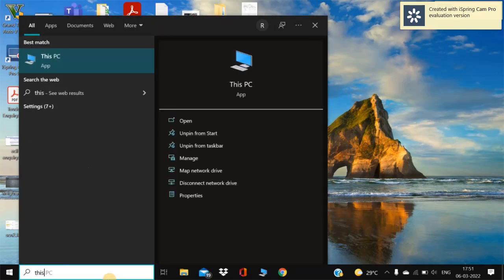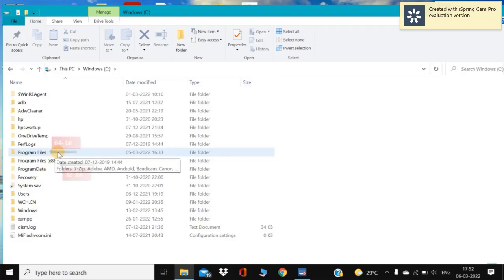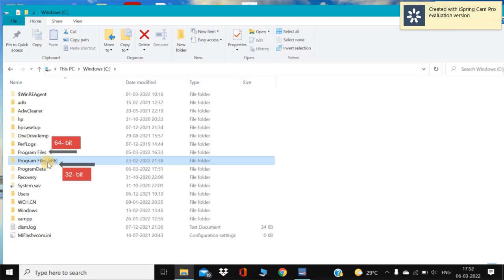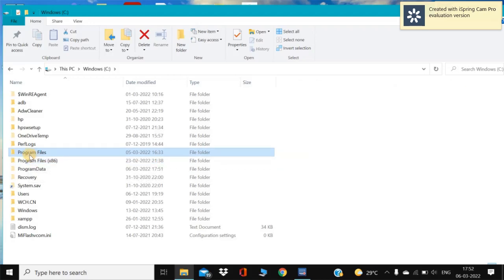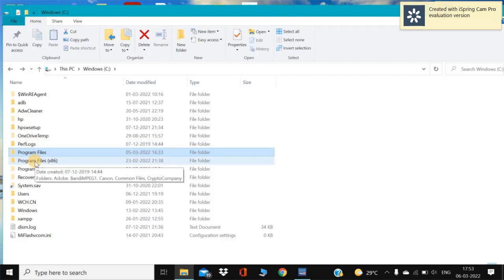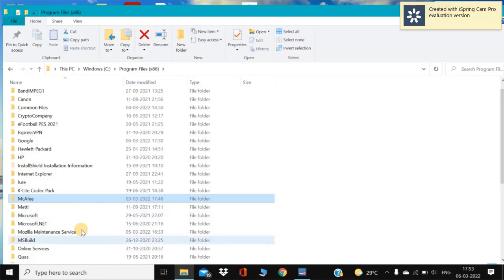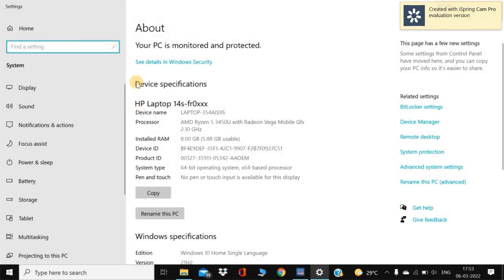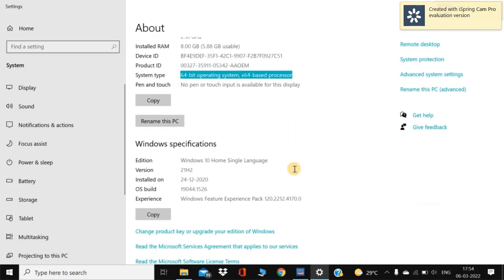(64bit v/s 32bit) Check my system information in windows - Device Specs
Hello Guys,
◼ In this video I will explain you the process of checking your Device/System information i.e, System type, Processor, Ram, etc - Watch till the End.
◼ So follow me and Don't skip the video to easily understand the difference between 64-bit and 32-bit in your operating system.